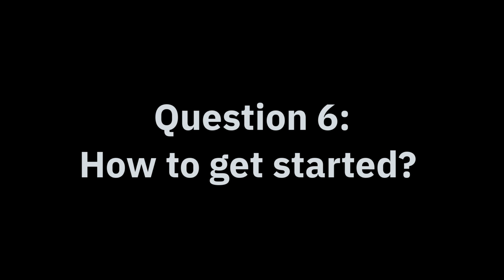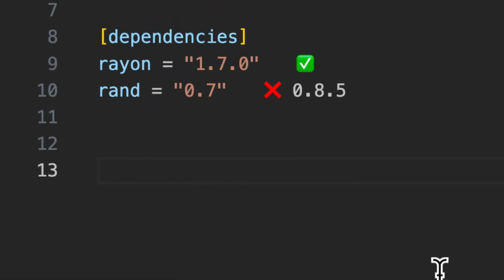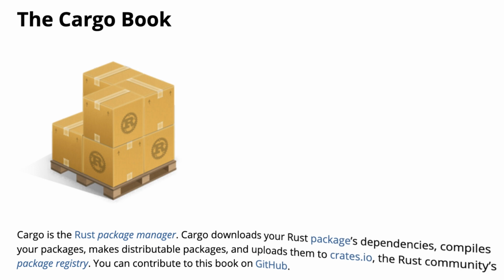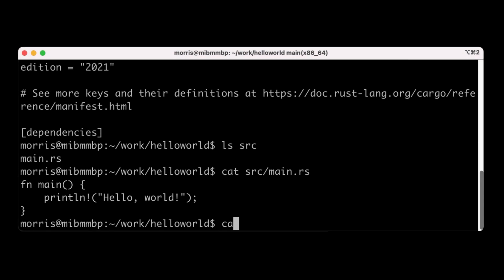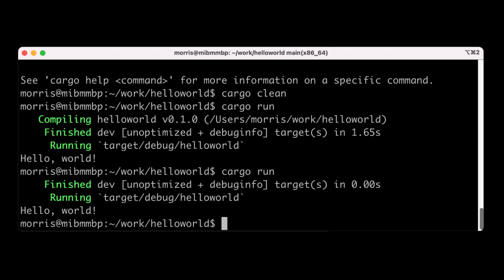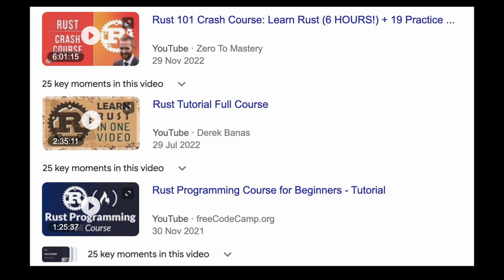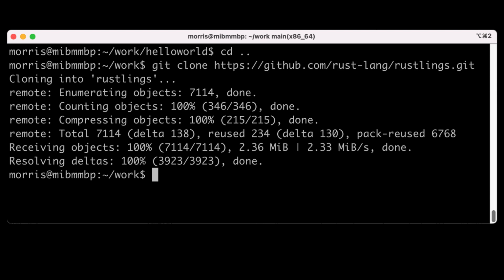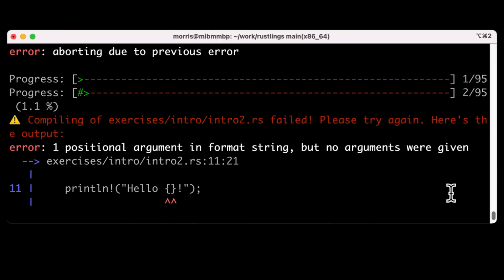Get started with Rust!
If you want to get started learning Rust, what should you do?

What do you need on your system to start playing with Rust?

What are good resources to learn to program in Rust?

What about people with different preferred learning styles?

This is part of a short series of bite-sized videos giving an executive overview to Rust and how to start learning the language.  Part 7 of 7.